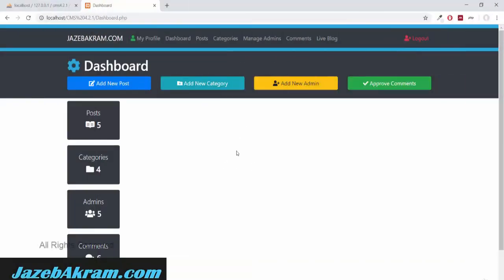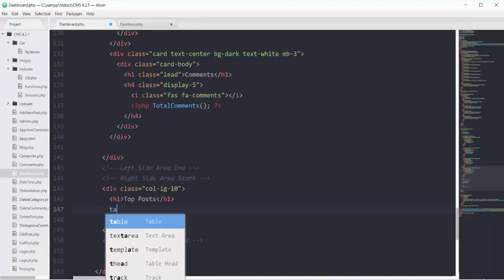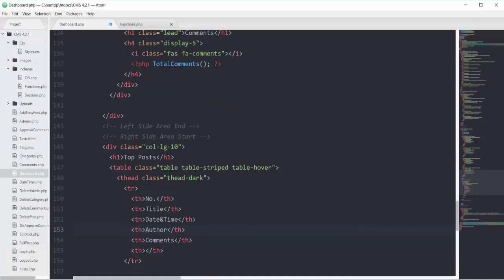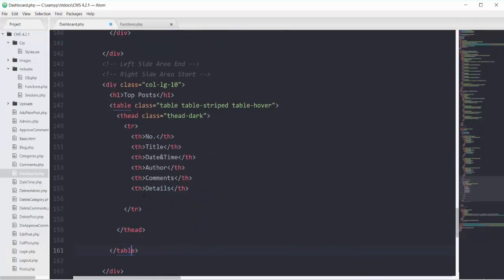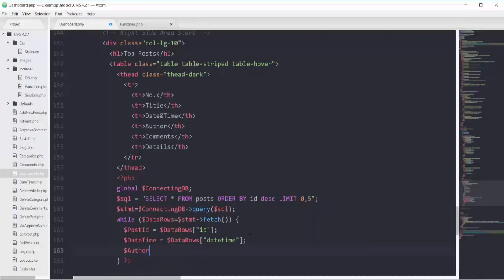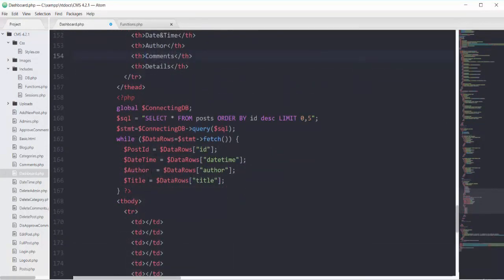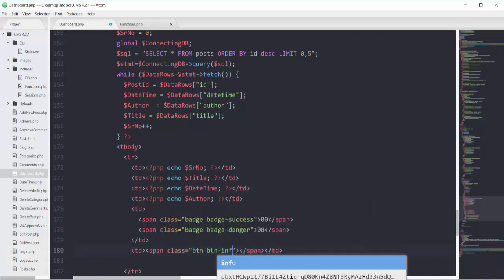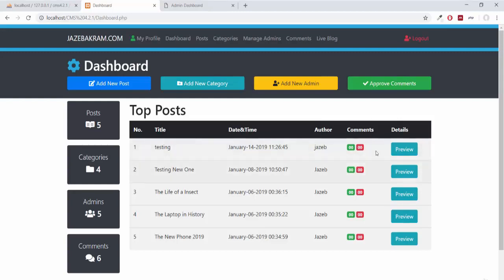Fetching Post For Dashboard Using PHP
In this video i will show you how you can fetch post data on dashboard using php